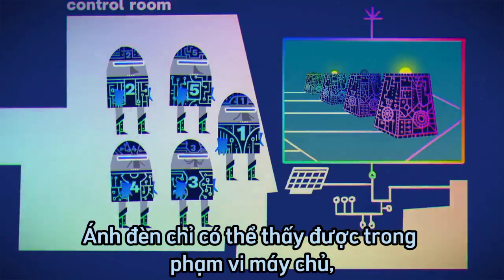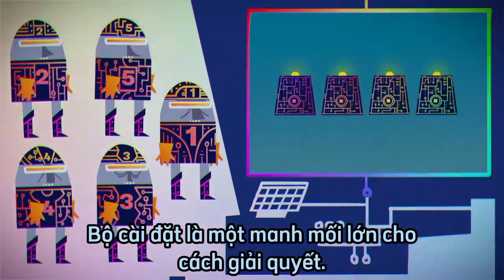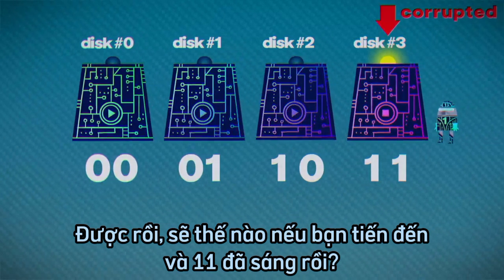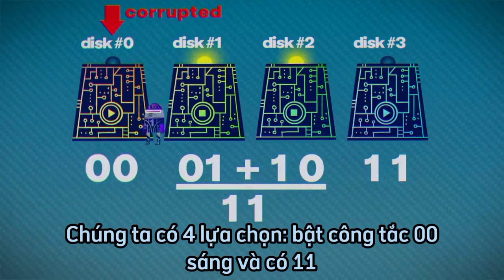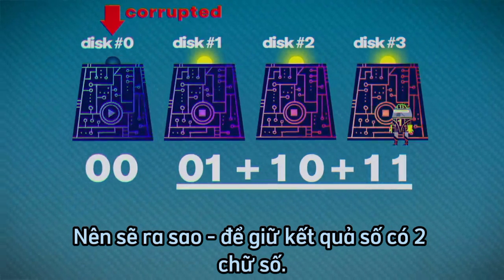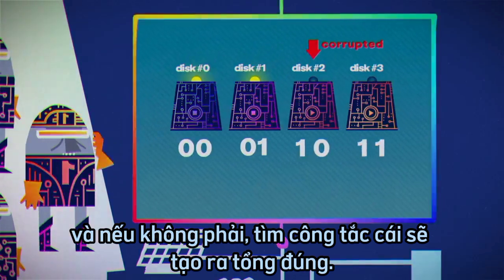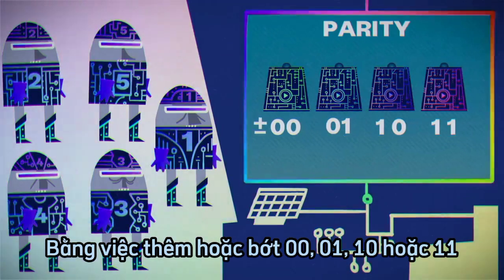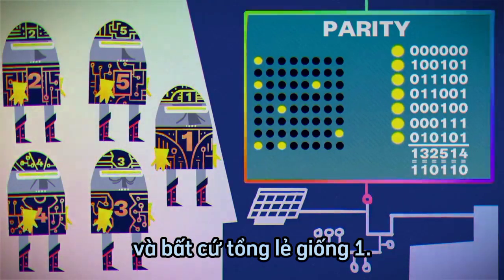[VIETSUB TED-Ed] Bạn có thể giải quyết vấn đề hóc búa về ổ đĩa đầy rủi ro không? - James Tanton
Cre: Youtube TED-Ed